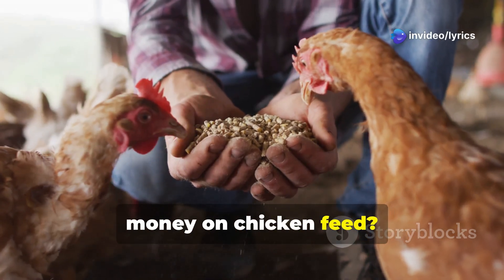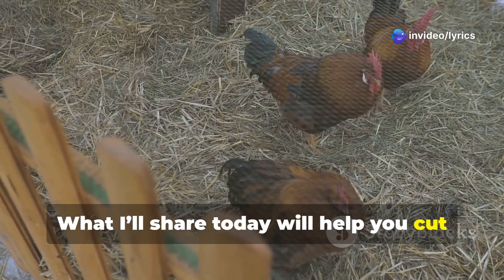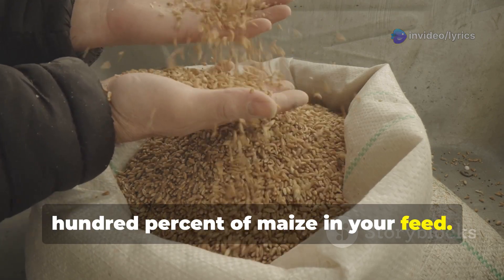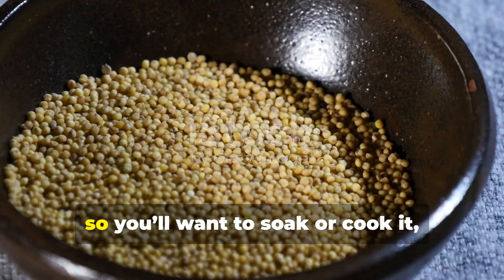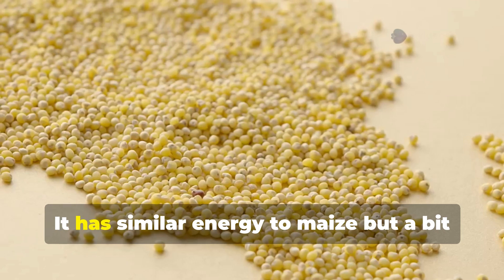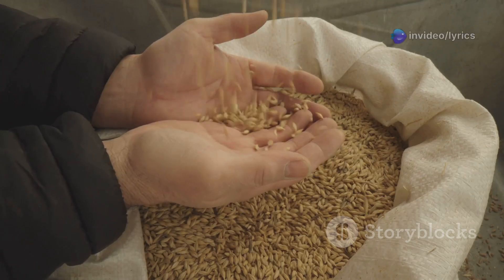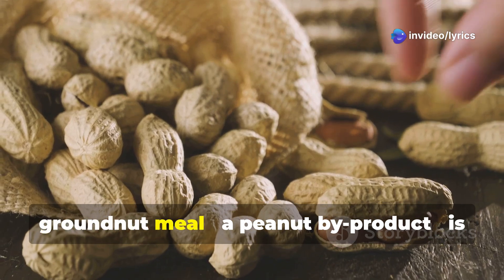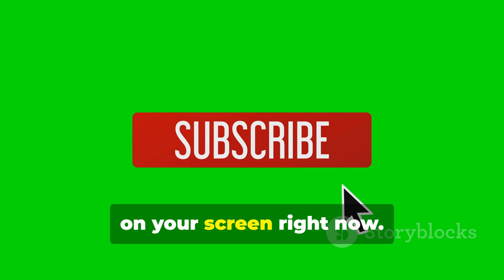Top 9 Cheap Feed Alternatives to Cut Poultry Costs | STOP Wasting Money on Expensive Ingredients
Stop wasting money on expensive feeds or costly ingredients for making your own. In this video, I’ll show you 9 highly effective and affordable feed ingredient alternatives to replace maize and soybean meal—the two most expensive ingredients commonly used in poultry diets. You'll also learn the actual inclusion rates so you can confidently substitute them without compromising nutrition.

📚 References:

Alshelmani, M. I. et al. (2021). Nontraditional feedstuffs as an alternative in poultry feed. In Advances in Poultry Nutrition Research, IntechOpen.

El-Deek, A. A. et al. (2020). Alternative feed ingredients in the finisher diets for sustainable broiler production. Scientific Reports, 10(1), 17743.

Ross Tech Note (2017). Alternative Feed Ingredients, AVIAGEN.